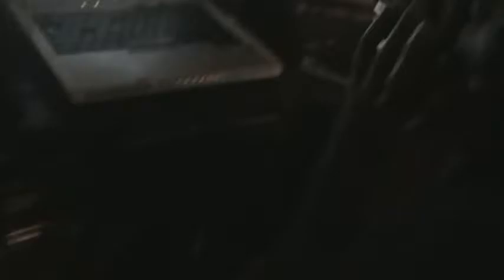DISABLED IPHONE!!!! (part 4)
WE have now got into contatc with Apple.

To enter this give away video you must follown the instructions that are giving below.

2 follow my instragram,facebook,vine,and twitter
3 Comment something nice, hater will be automatically out of this content
4 Like the video
5 GoodLuck

Musically:Izzy_Sobers